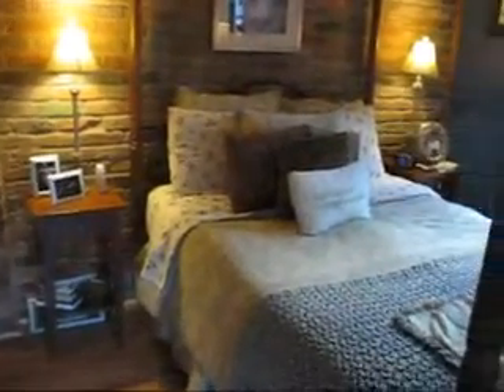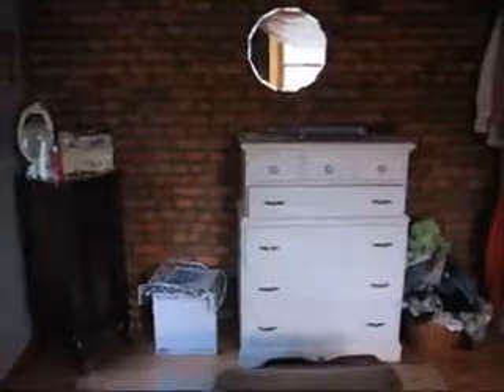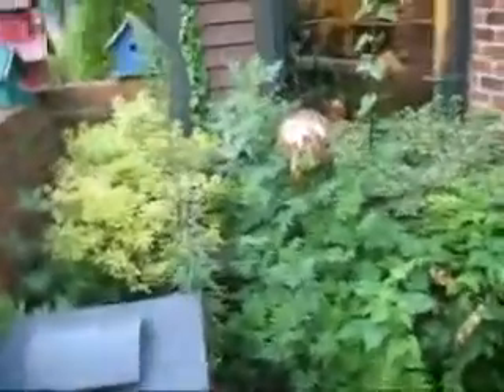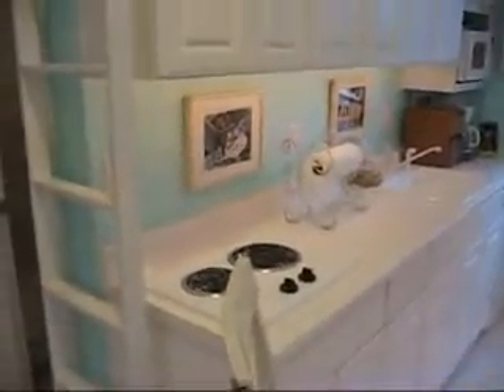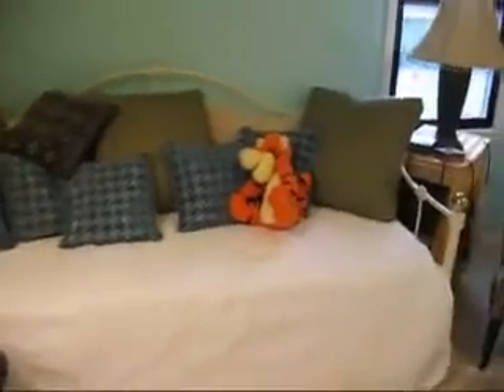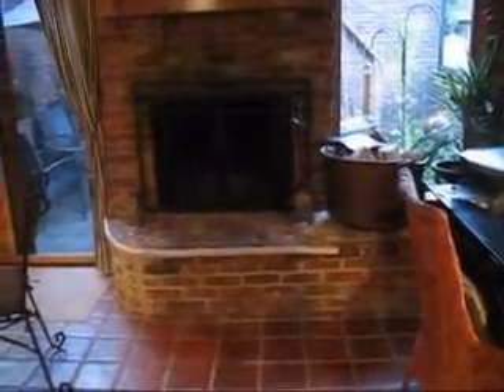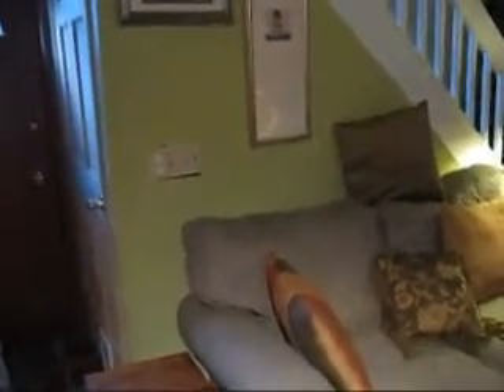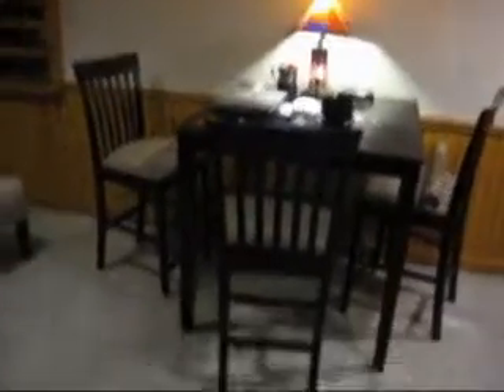603 Lathrop St.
German Village Home